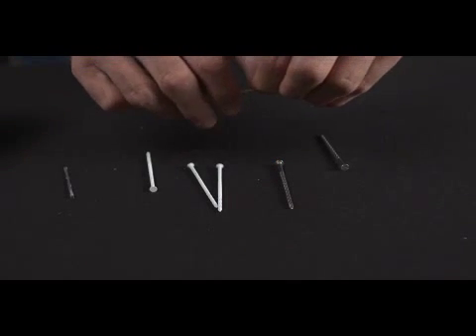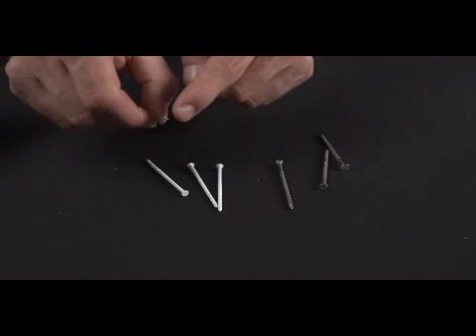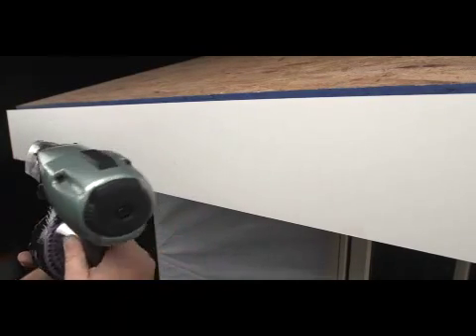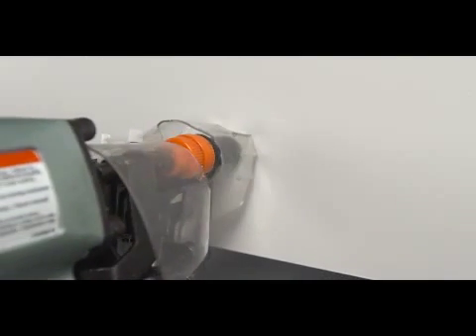Versatex - Fastening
At VERSATEX Trimboard we make trim smarter. Our products are created from cellular PVC in the most state of the art manufacturing facility in the industry.